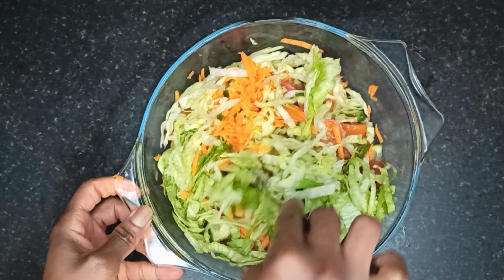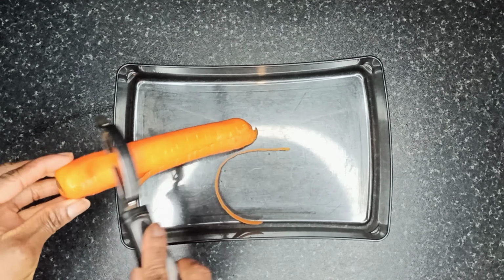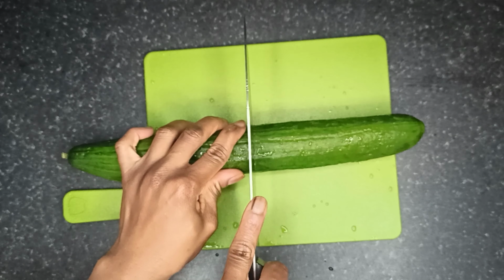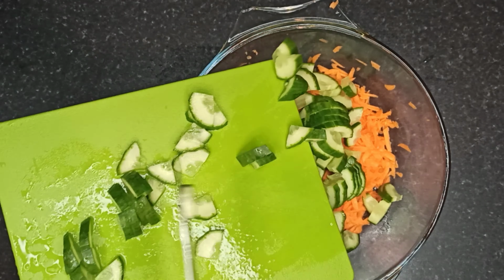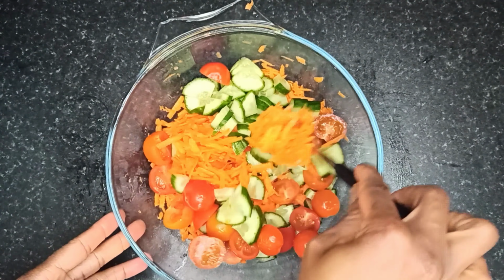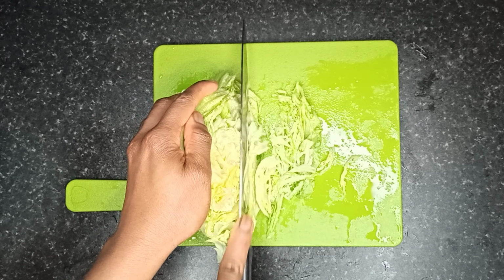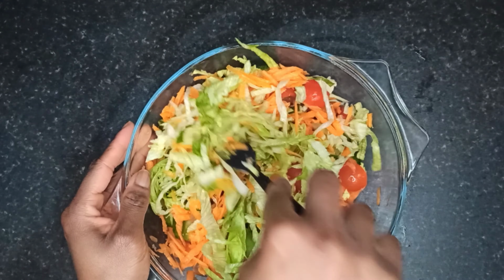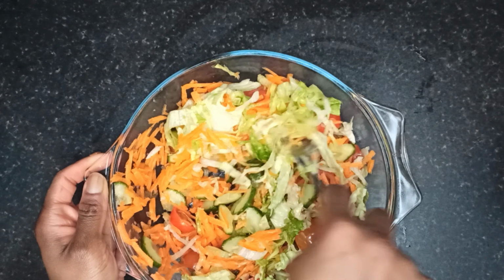Simple 4 ingredients Salad / Coleslaw. How to make a quick and easy salad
Hello everyone

This video is to show you how to make a quick and easy salad using just 4 ingredients

You would need
- Lettuce
-Cucumber
-Carrot
-Cherry Tomatoes

-Salad Cream or Mayonnaise (OPTIONAL)

AIRFRYING

You can get the Airfryer from Amazon

Musician: @iksonmusic

Musician: LiQWYD